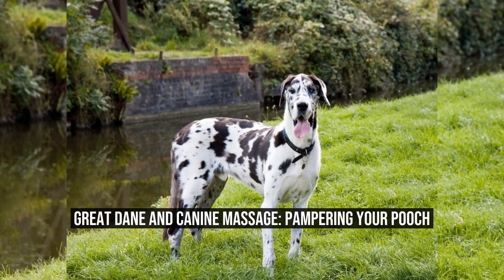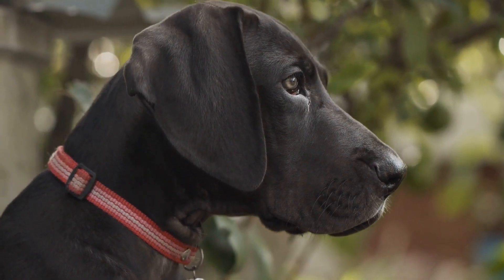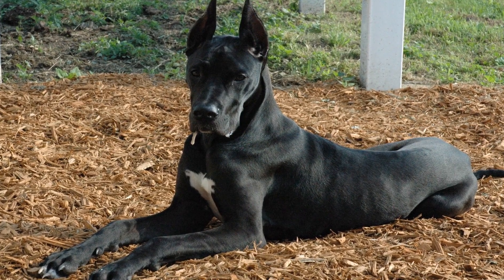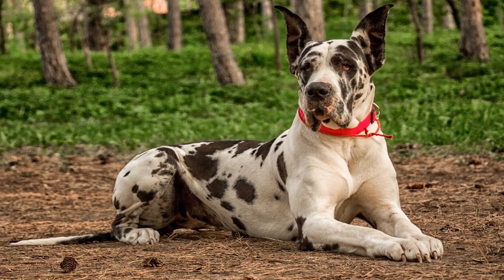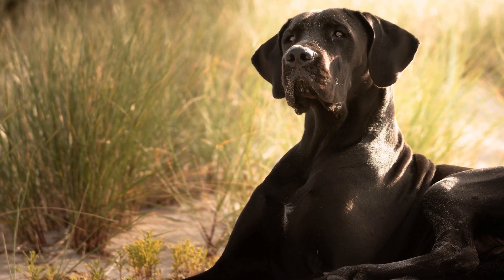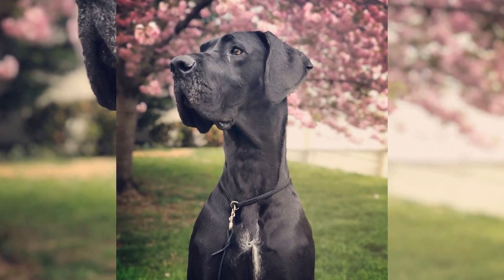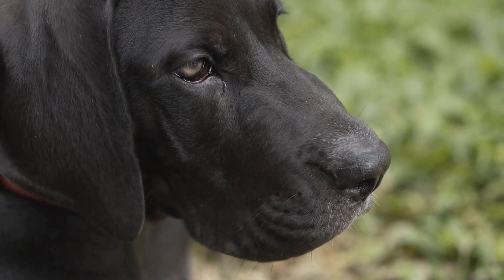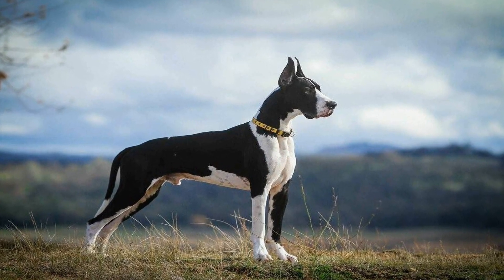Great Dane and Canine Massage Pampering Your Pooch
Dogs are more than just pets; they are part of our family  They bring joy, companionship, and unconditional love into our lives  As responsible pet owners, it is our duty to provide them with the care and attention they deserve  One way to pamper our furry friends is through canine massage  In this article, we will explore the benefits of canine massage, particularly for Great Danes, and how it can contribute to their overall well-being
00:00 Great Dane and Canine Massage: Pampering Your Pooch